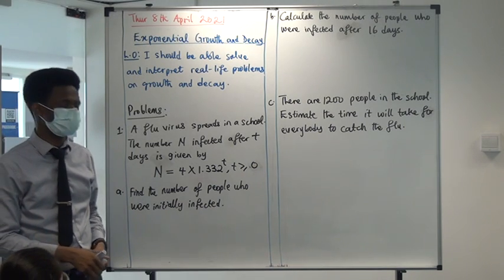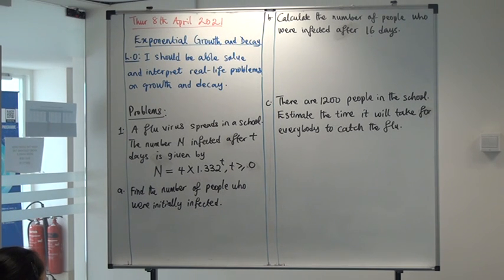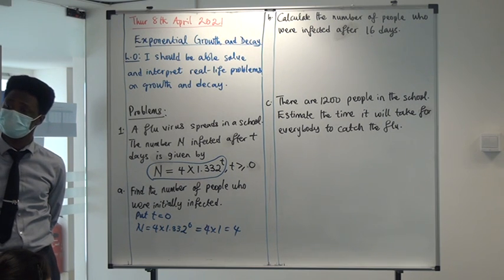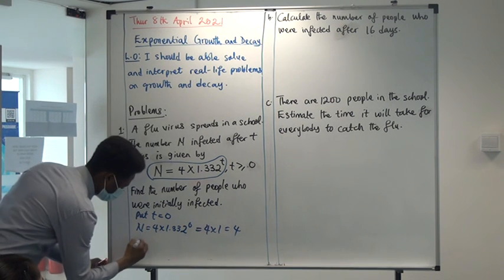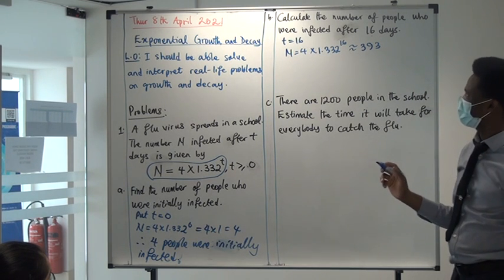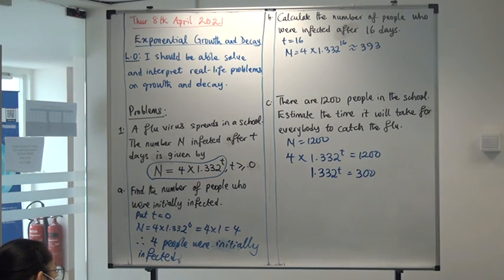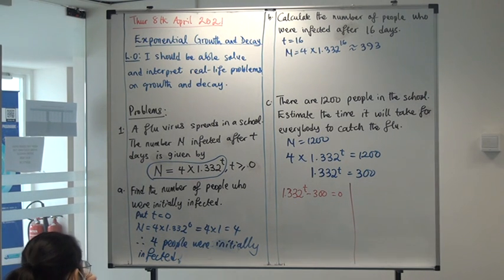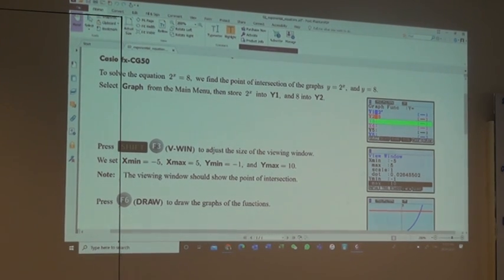F5 AA Thur 8 Apr 2021: Exponential Growth and Decay (Part 1 of 2)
In today's lesson, we examine the application of exponential functions in growth and decay problems as well as interpretations.